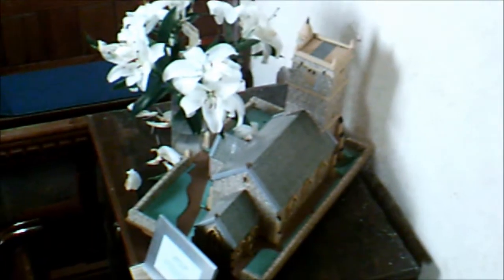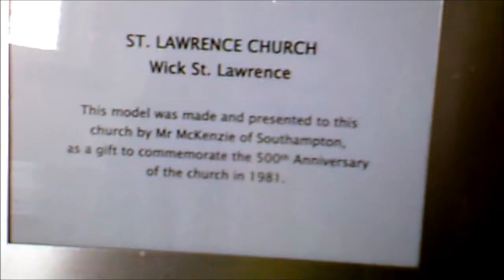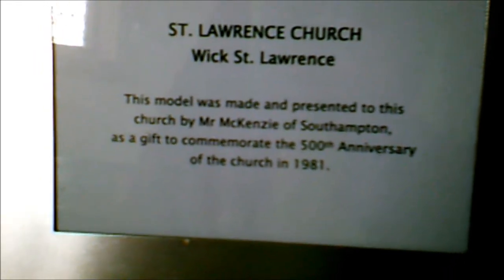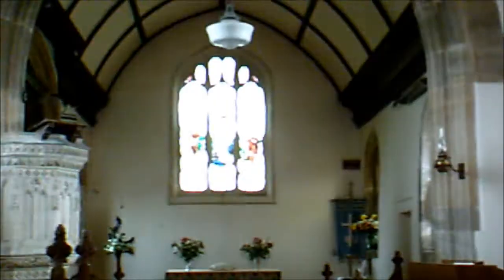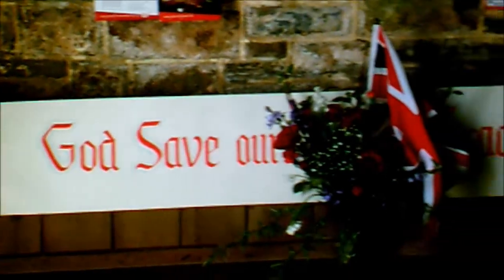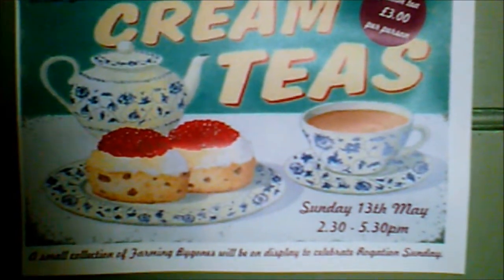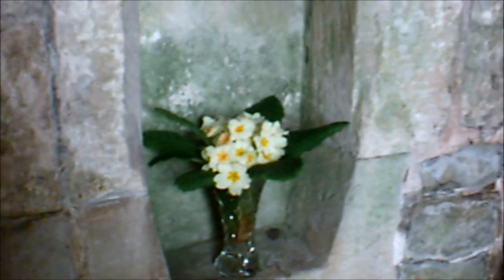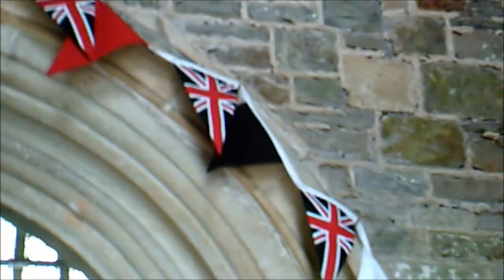Wick St Lawrence Visit 2012, Inside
I quite often stop and visit this little church while out cycling---Wick St lawrence was once of great importance in the times of the Romans where it acted as one of a series of guarding stations along the Bristol Channel and River Severn. In 1791 it was badly damaged by lightning and much of it, over time, has been repaired and rebuilt.The pulpit is quite a marvel and an example of freestone--it was a gift from Woodspring Priory 30 years after its dissolution--originally it would have been colourfully painted--it was also damaged by the 1791 lightning bolt but it was repaired and without the paint the beauty of its medieval workmanship can be clearly admired.
I have also found graves  related to a number of Somerset families of which I am researching e.g Chaplin Graves linked to the Denmeads of Kingston Seymour.
On each visit I notice changes occurring next door where there is an old farmhouse, barns and outbuildings---over 2 years quite significant renovations and transformations have evolved---cattle sheds now turned into human residences using original stonework amazing---I have taken loads of photos -recording the changes---such changes are occurring all over rural Somerset where farms are closing down--no longer viable---the odd old farmer holds on and the smell of manure and other adours of the countryside are still evident--something that cannot be captured on video--good ,strong healthy dung!!!